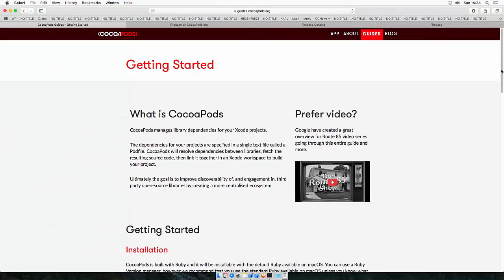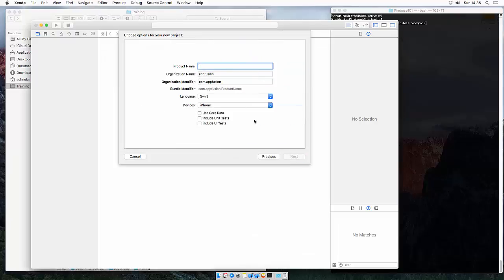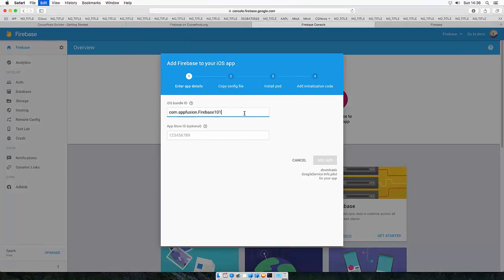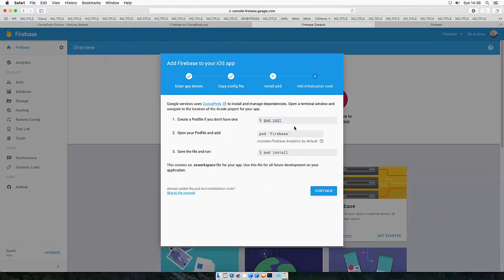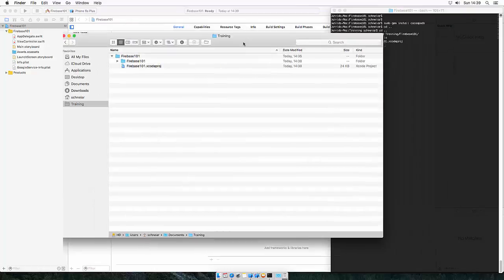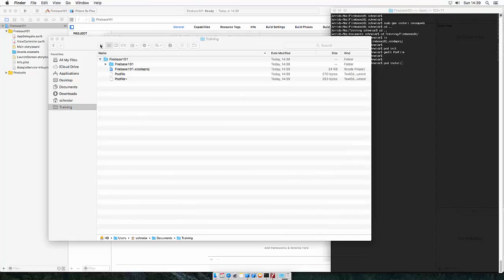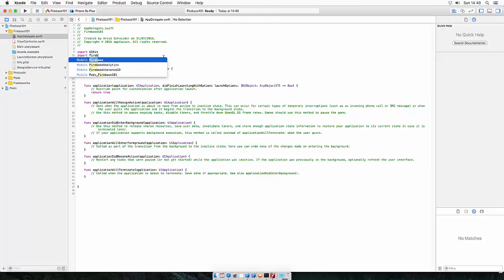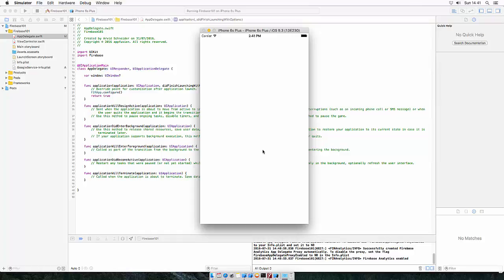Firebase 101 | Setup with CocoaPods | using Swift and XCode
Welcome to the Firebase 101 quick courses.
The course is about setting up Firebase with your app using CocoaPods.